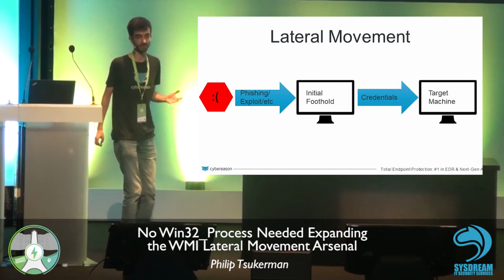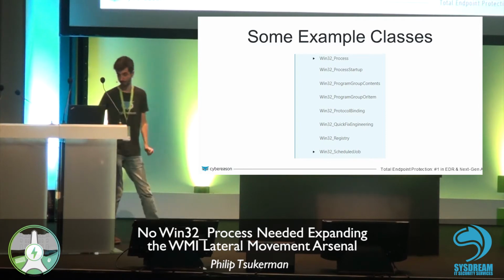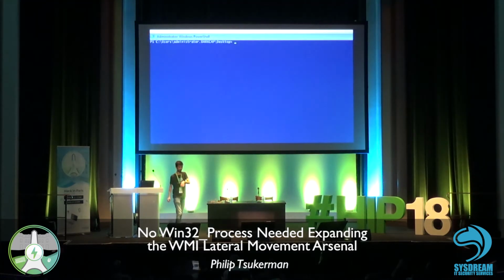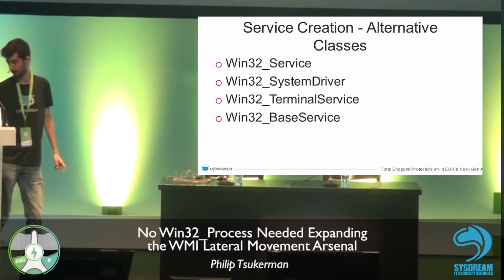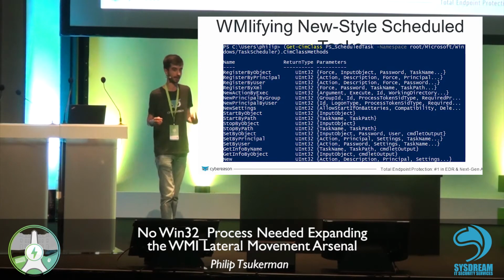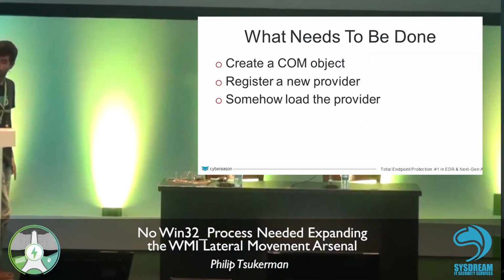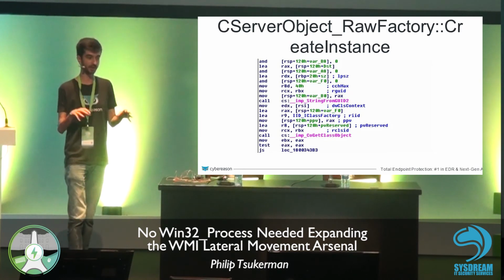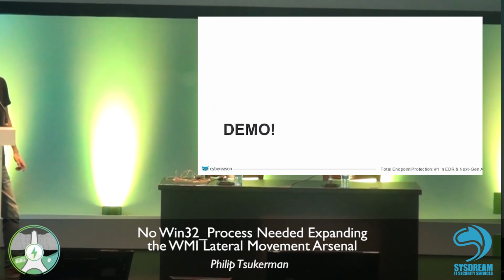HIP18 - Talk 14 - No Win32_Process Needed Expanding the WMI Lateral Movement Arsenal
No Win32_Process Needed Expanding the WMI Lateral Movement Arsenal by Philip Tsukerman

For quite some time now, WMI has resided in the main roster of techniques used by threat actors to perform lateral movement between endpoints. Despite the vast scope of classes and methods available through WMI, attackers moving laterally seem to rely almost exclusively on the "Create" method of the "Win32_Process" class , diving further into the depths of the WMI model only to perform reconnaissance and establish persistence.